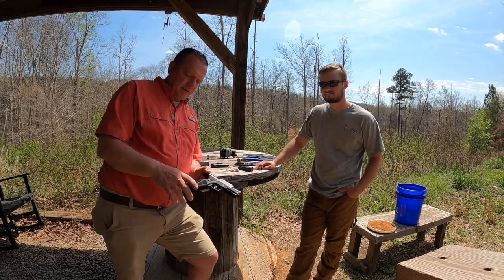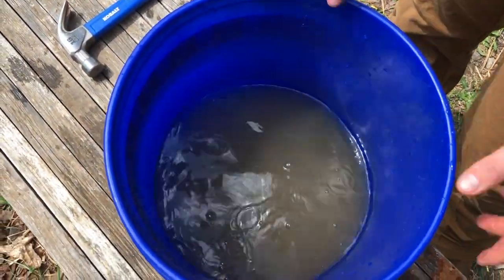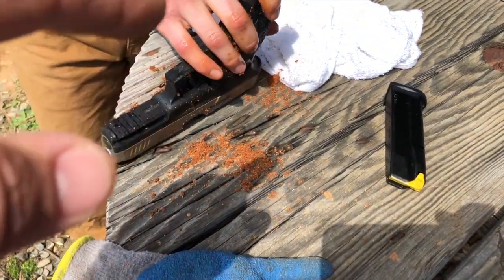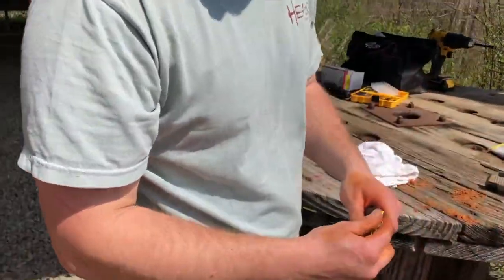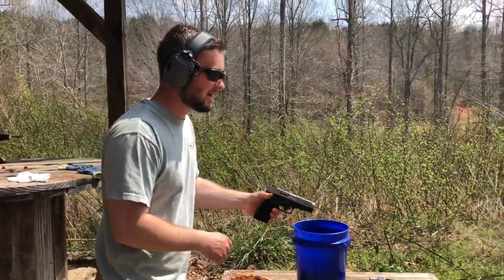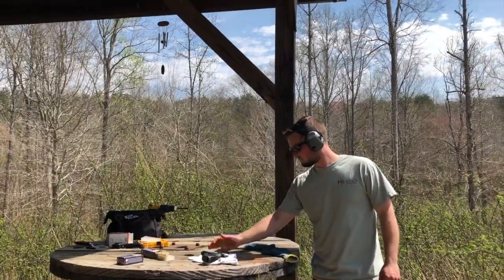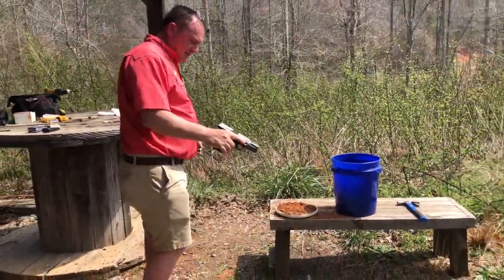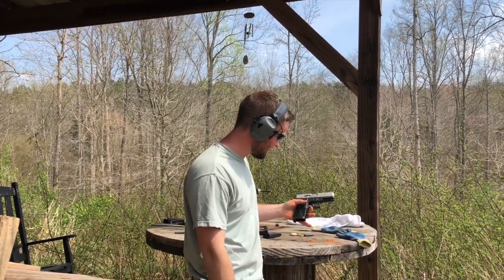Taurus G3: A Gritty Day at the Range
We have been waiting for a TORTURE test, and HERE IT IS!!
It was painful to make, but looking back we will 100% be bringing more TORTURE tests to the CHANNEL
Like. and COMMENT what gun you would like to see for the next TORTURE TEST